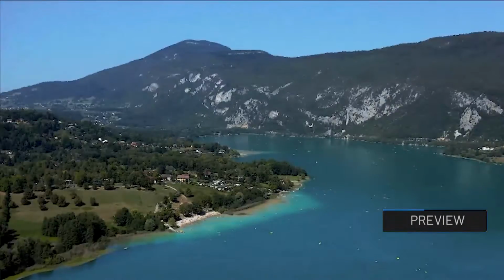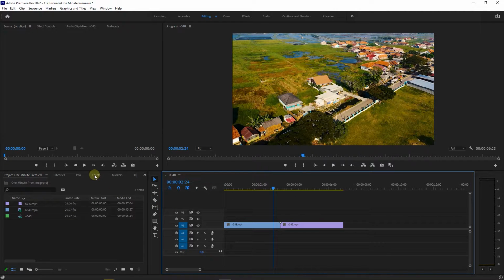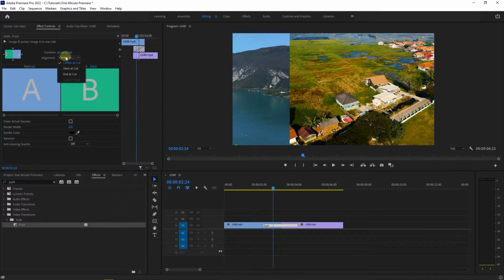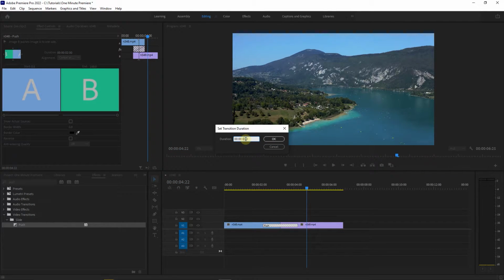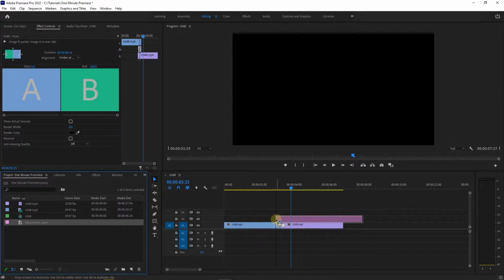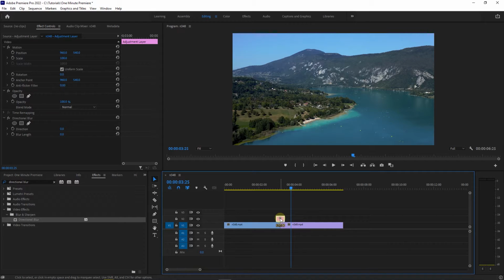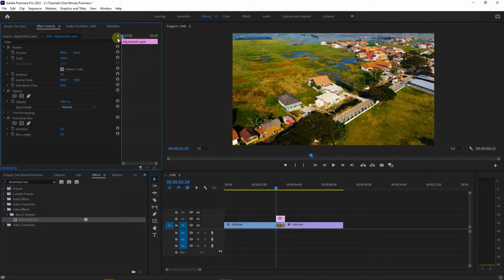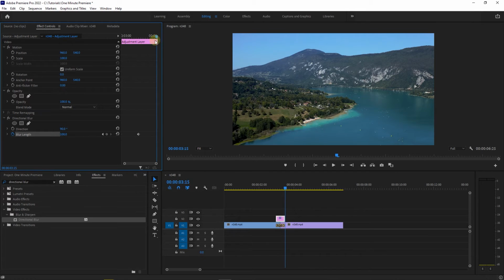How to Make a SLIDE Transition Effect with Motion Blur in Premiere Pro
To begin I added 2 videos to my timeline and I would like to add a slide transition effect with motion blur in between them.
First, go to effects panel and search for push, drag and drop push effect into between your videos.
Select the transition, then go to effect controls panel and set the alignment to center at cut.
Now double-click on transition and set its duration to 16 frames.
Now create a new adjustment layer with default settings and drag it above your clips in timeline and adjust its length to be like your transition.
Search for directional blur effect and drag it into your adjustment layer.
With your adjustment layer selected, go to effect controls.
Move the play head at the start and set direction to 90 and click on stopwatch next to blur length to create a starting keyframe.
Move the play head to the center and set blur length to 100, to create the second keyframe.
Move the play head to the end and set blur length to 0, to create the third keyframe.
Now we have this slide with motion blur transition.

How to Make a Slide Transition Effect with Motion Blur in Premiere Pro Chapters:
00:00 Intro
00:14 Use push effect
00:24 Change transition properties
00:40 Create an adjustment layer
00:55 Use directional blur
01:09 Create blur transition